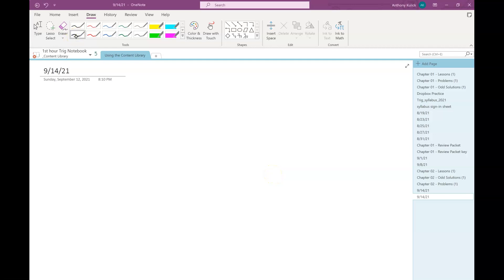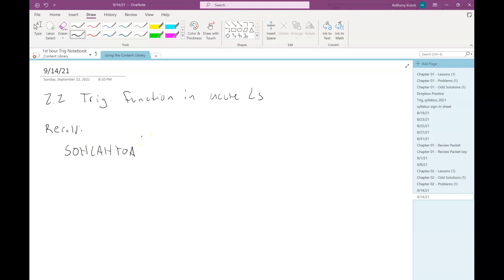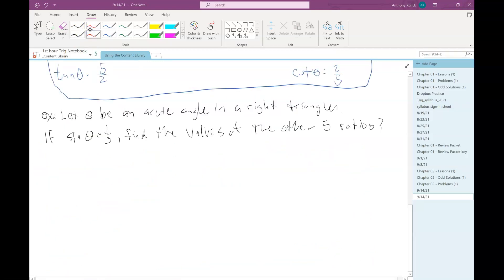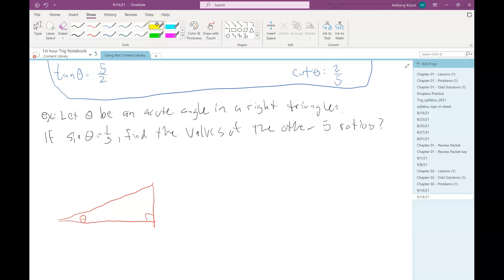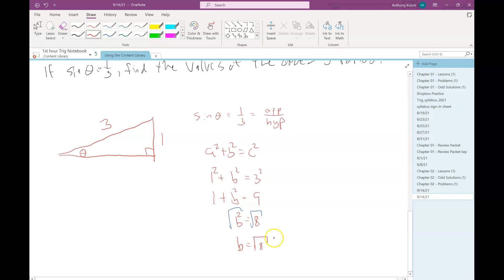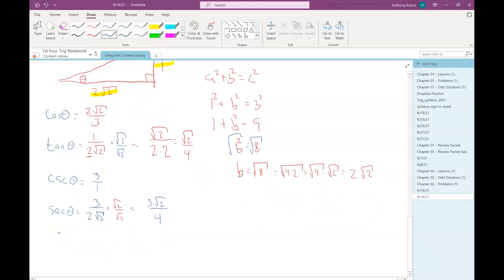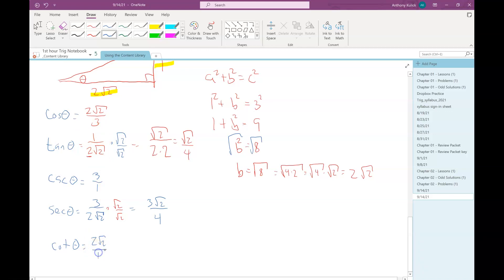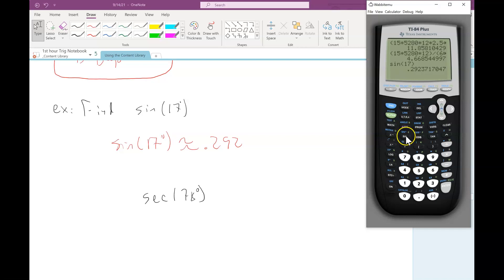9/14/21 HTPC/TPC PART 2